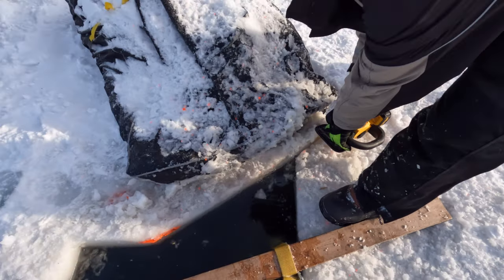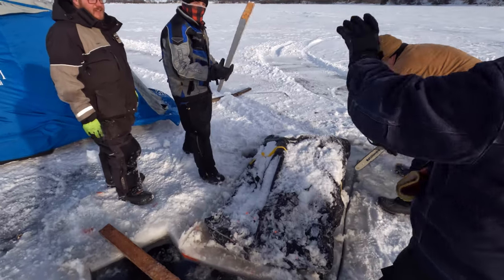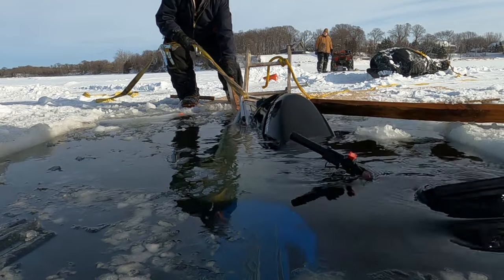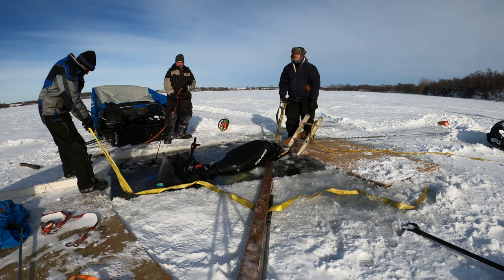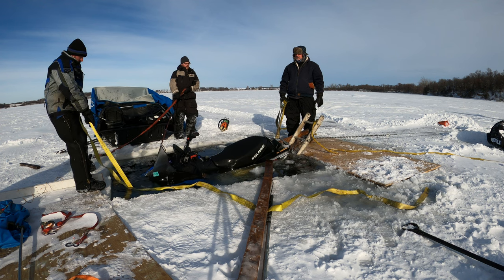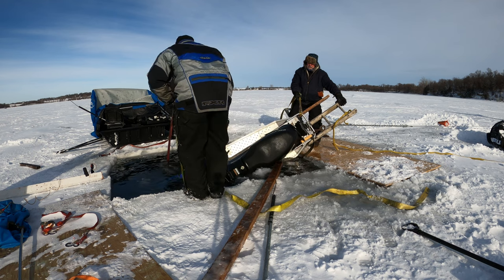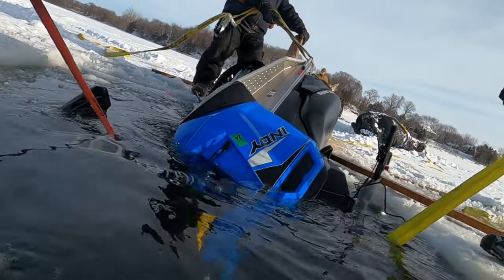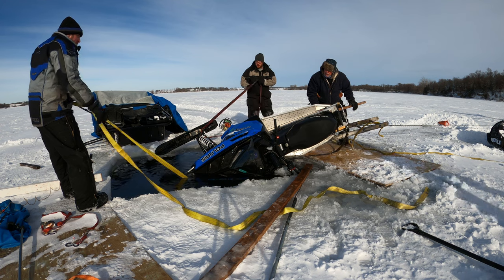"Do it YOURSELF" Underwater Snowmobile RECOVERY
Earlier this year, my cousin went through some thin ice with his Polaris Indy 600. We needed to wait about 5 days through a deep cold snap for the ice to firm up around it so we could retrieve the snowmobile. With some good old engineering we came up with a winch system and luckily we were able to winch the sled out of the lake where it was resting in about 6 feet of water.
The snowmobile was heavily damaged, the engine has a broken piston in addition to all of the electrical system damage incurred by being underwater.